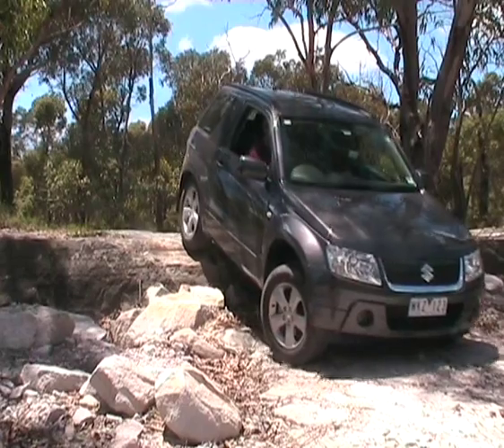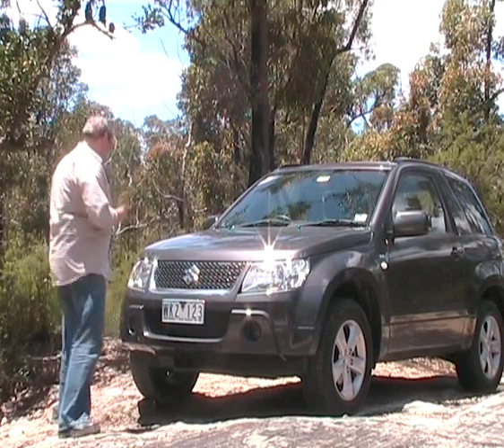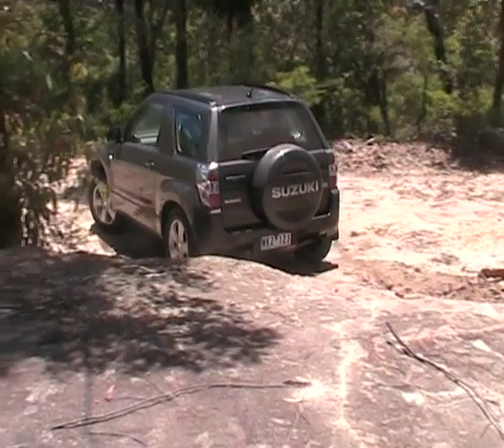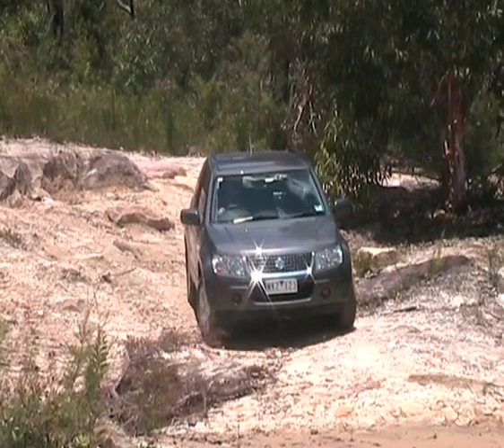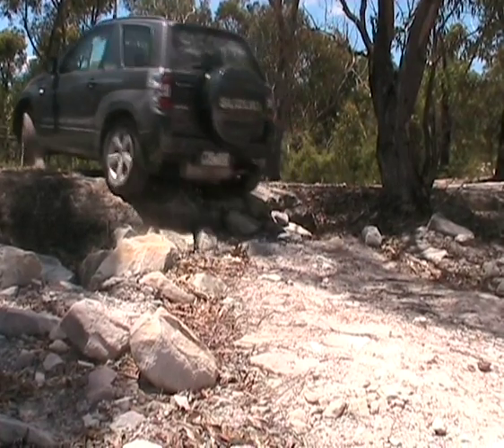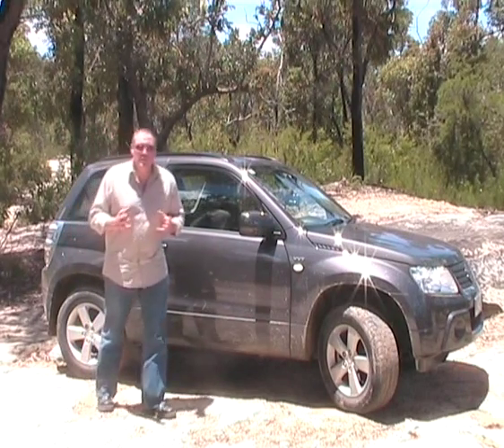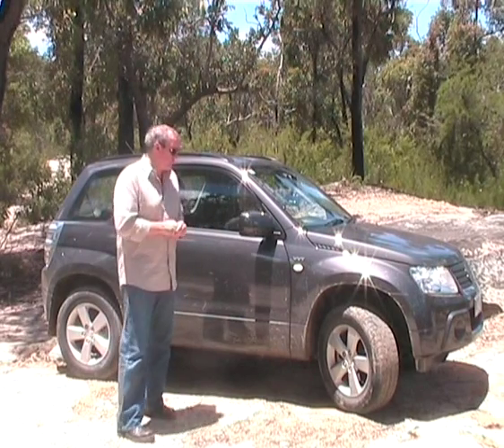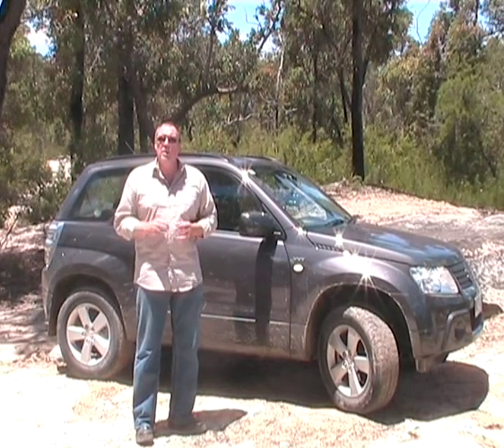Suzuki Grand Vitara - Rob Fraser Reviews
In the second half of 2008, the Suzuki Grand Vitara was given a face-lift and two new engines. A 2.4L in-line four is offered producing 122kW of power and 225Nm of torque. The new V6 is only offered in the flagship prestige model which produces 165kW of power and 284Nm of torque. Fuel economy has also been improved with the addition of VVT to both engines and the 1.9L Turbo-Diesel has also received some mechanic work improving its economy. Safety has also been improved with more air-bags and traction control standard on all models. The four mode four-wheel drive system is also available on all models.